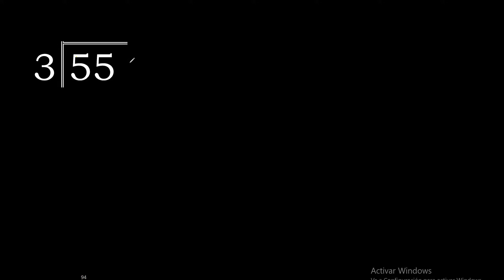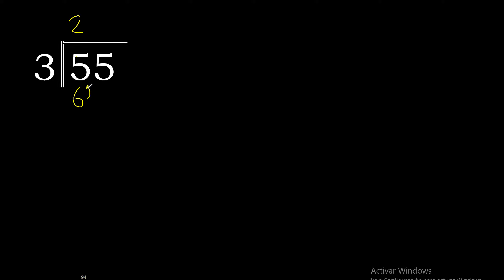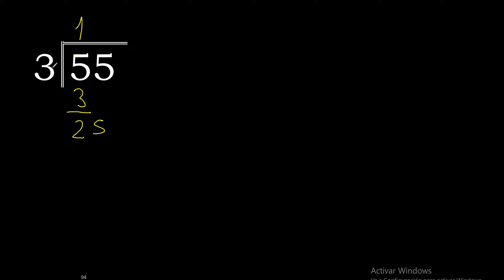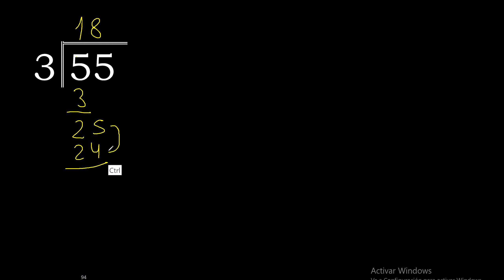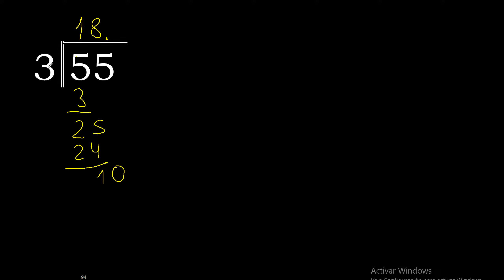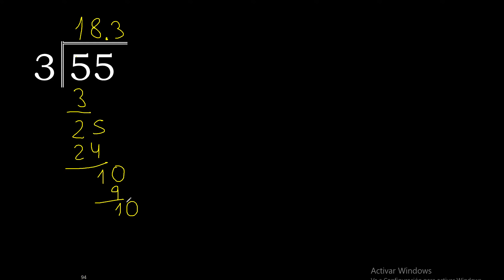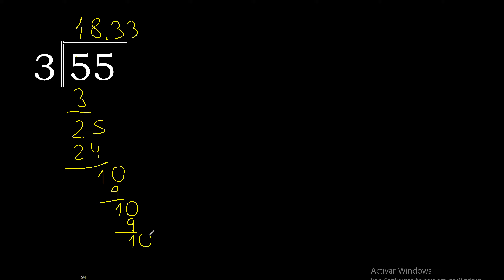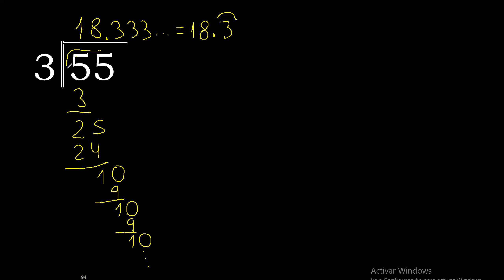Divide 55 by 3 , decimal result . Division with 1 Digit Divisors . Long Division . How to do